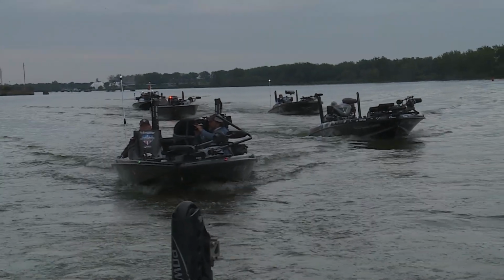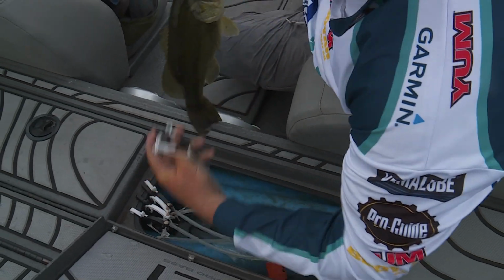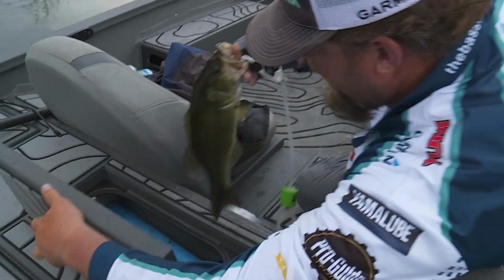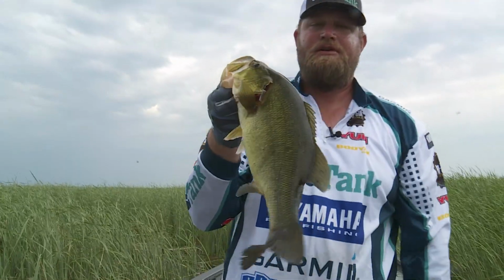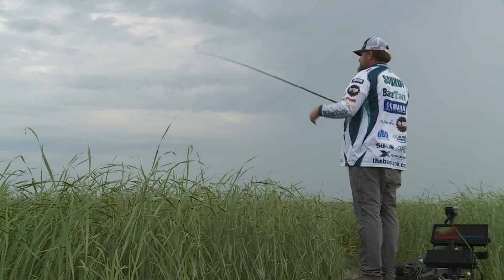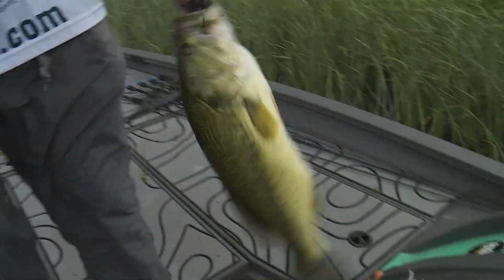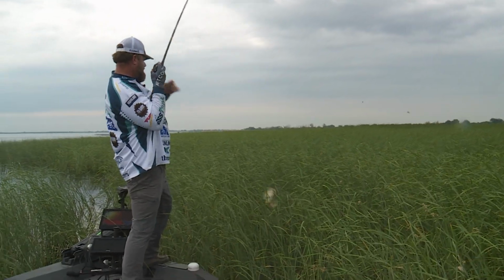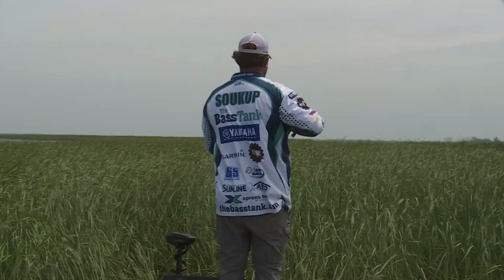You WON’T BELIEVE How I Got HERE || TOP 5 Saginaw Bay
Thank you to The NPFL for getting this footage and putting together this amazing video of Day 3 at Saginaw Bay!!